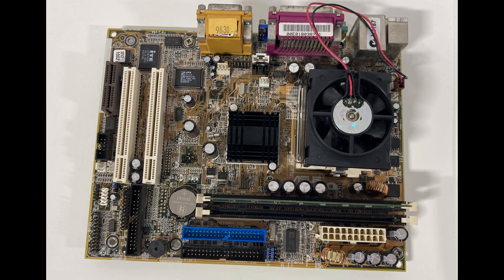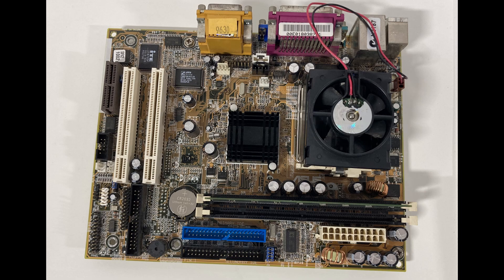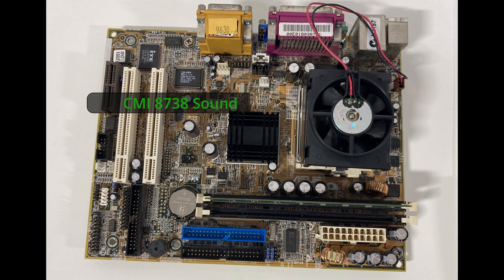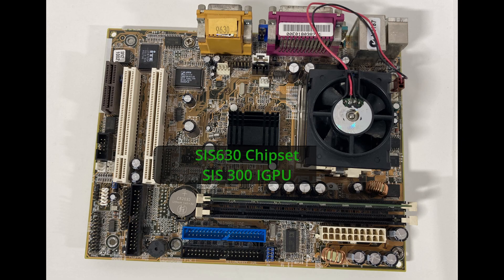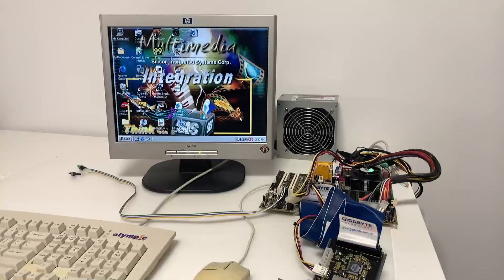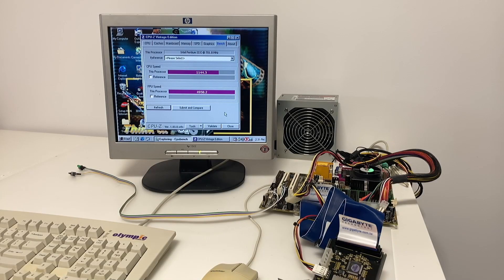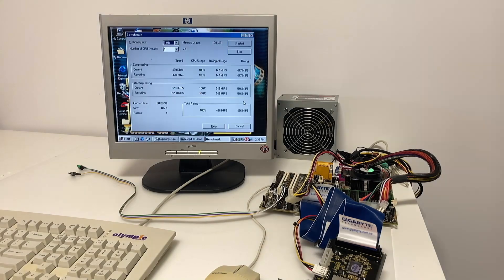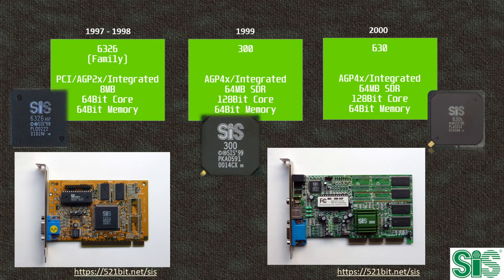SIS 630 / 300 - Exploring Windows 98 3D iGPU Gaming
We take a look at a rarely explored GPU - The SIS 300.
The one in this video is integrated into the SIS 630 chipset.
How does it handle some older 3D games under 98se?

Chapters

00:00 - Intro
01:25 - The SIS 630 / 300
02:05 - GLQuake
02:33 - Expendable
03:04 - Turok
03:46 - Incoming
04:13 - Forsaken
05:08 - NFS Porsche Unleashed
05:50 - Quake 3
06:35 - Benchmarks
09:11 - Summary
09:52 - Expendable Outro